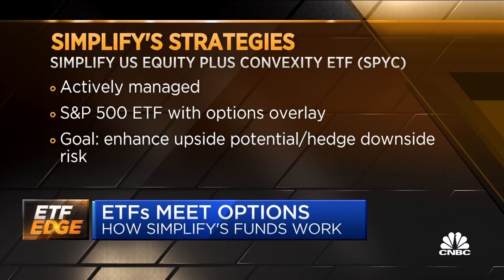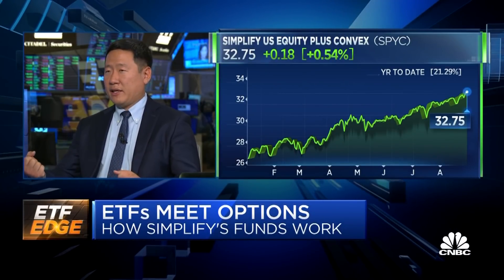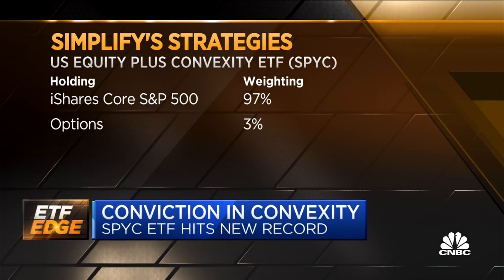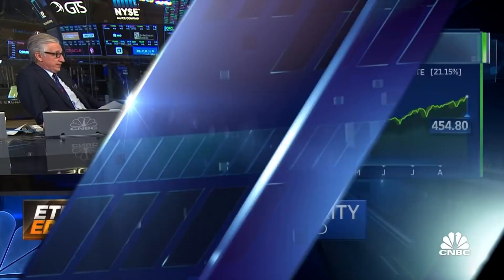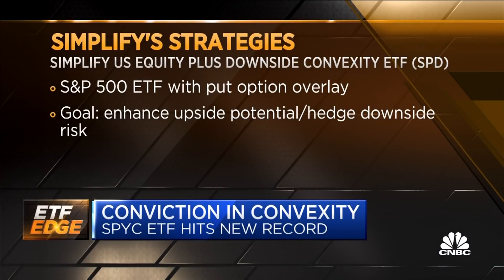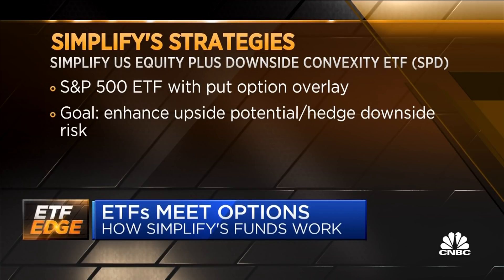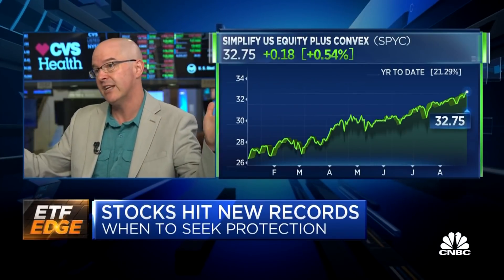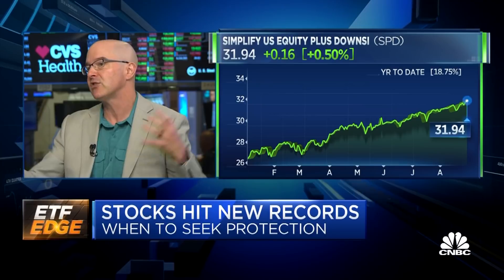How one ETF provider uses options and derivatives to hedge against downside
Simplify ETFs CEO and co-founder Paul Kim and ETF Trends Chief Investment Officer and director of research Dave Nadig discuss the rise of alternative ETF strategies with CNBC's Bob Pisani.